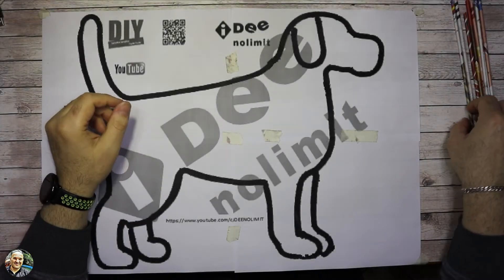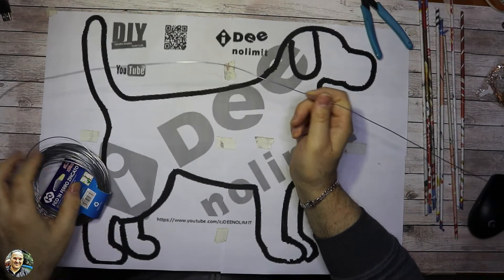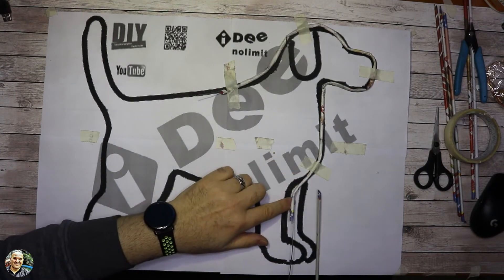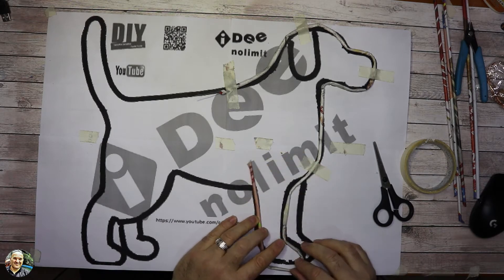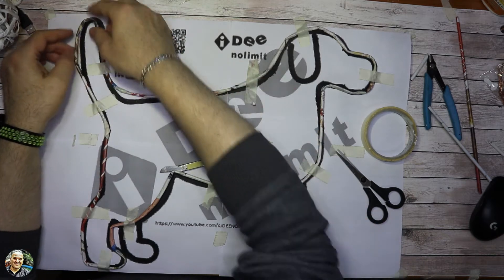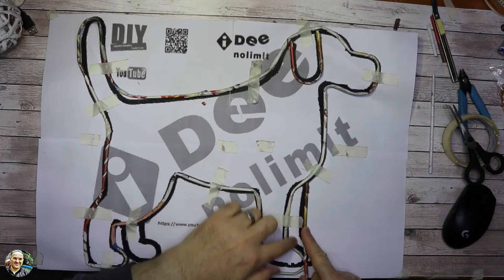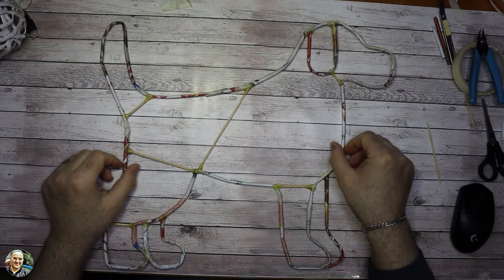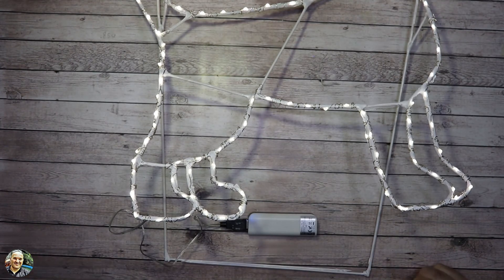Come fare🐶🐕Cane da passeggio luminoso spiegato passo passo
🐶🐕Cane da passeggio luminoso spiegato passo passo
In questo video ti mostro come creare un Cane da passeggio luminoso, un accessorio divertente e originale per le tue passeggiate con il tuo amico a quattro zampe.
Come trasformare LUCI NATALIZIE per funzionare con Powerbank o Carica Cellulare USB
Bright walking dog explained step by step
Grazie mille per tutto il tuo straordinario supporto.
Thank you so much for all your amazing support.
La differenza tra porta batterie con resistenza e non resistenza la trovi in questo video ) per la resistenza se serve o no la trovi qui in questi video ) 🎄🌟ALEXA MI ACCENDE LE LUCI DI NATALE

GRAZIE E BUONA VISIONE!!

ALTRI TUTORIAL GRATUITI PER NATALE 🎄 🎁 ⛄️

iMac 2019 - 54,6 cm 21,5 4096 x 2304 Pixel 3 GHz Intel® Core ™ i5 di settima generazione

Camera

Canon EOS 200D Fotocamera Digitale Reflex con Obiettivo EF-S 18-55mm f/4-5.6 IS STM, Nero

Lavalier
Sabrent Lavalier/Lapel Clip-on Omnidirectional Condenser Microphone for iPhone & Android Smartphones or any other mobile device (AU-SMCR)

GINBAL

HOHEM iSteady Mobile+

3-Axis Handheld Stabilizing Gimbal Stabilizzatore a 3 Assi per Smartphone Nero Black
Treppiede
Treppiede leggero estensibile fino a 1,52 m, con custodia